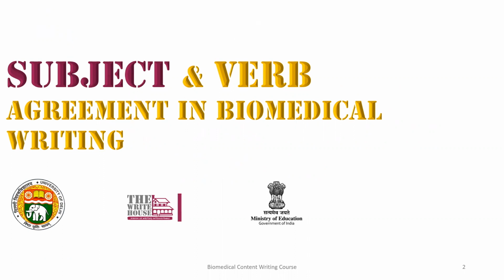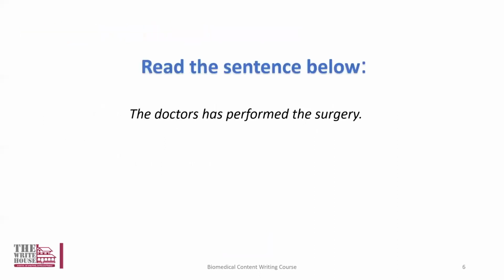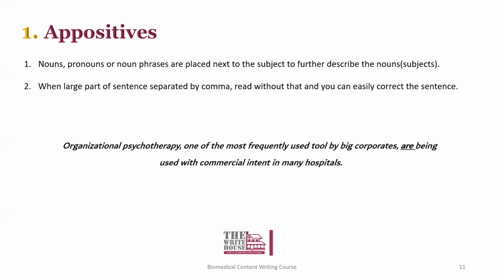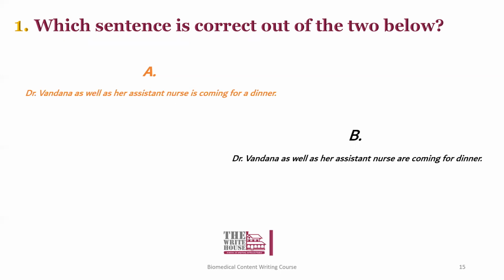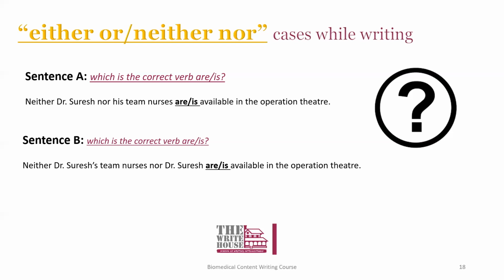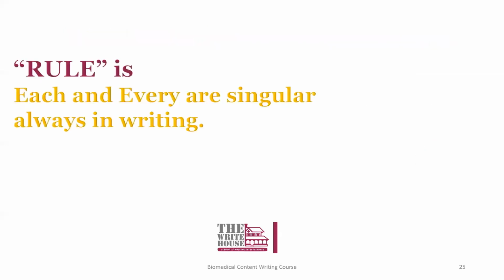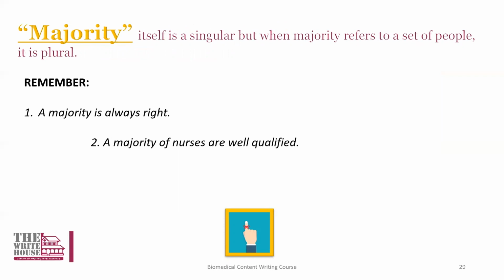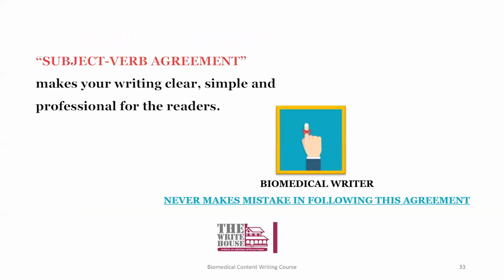Subject & Verb Agreement in Biomedical Writing